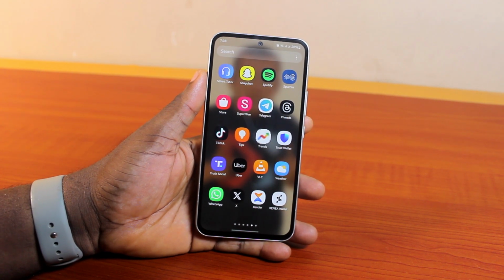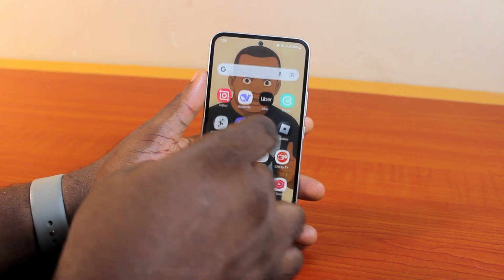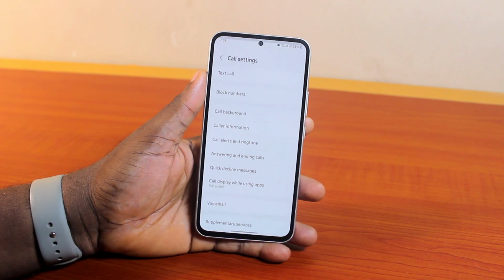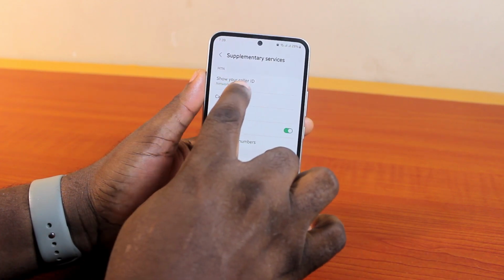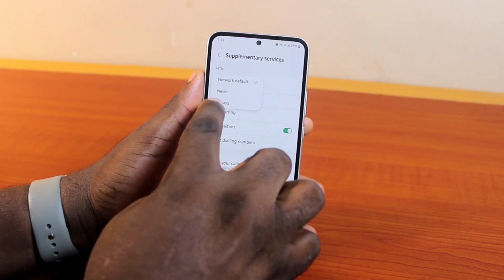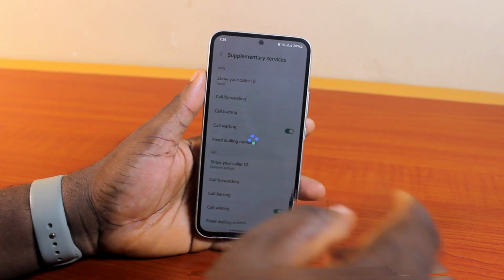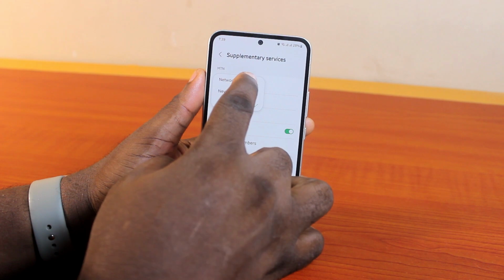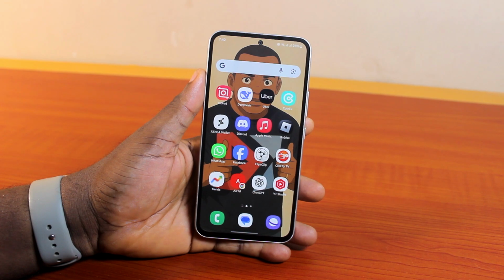Samsung A54 5G: How to Show/Hide Caller ID on Samsung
This tutorial will teach you how to show or hide caller ID on your Samsung Galaxy A54 5G.

Cheap iPhone
Cheap Samsung Phone
Cheap Apple Watch
Cheap Digital Camera
Cheap YouTube Microphone
Cheap MicroSD Card